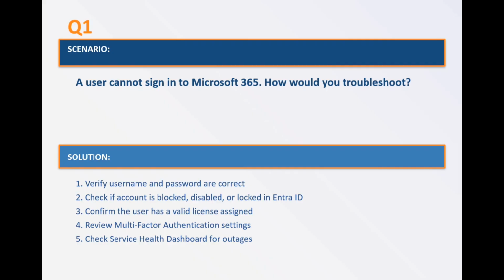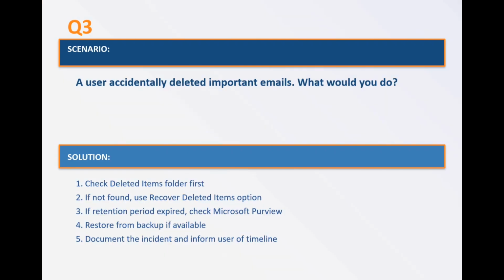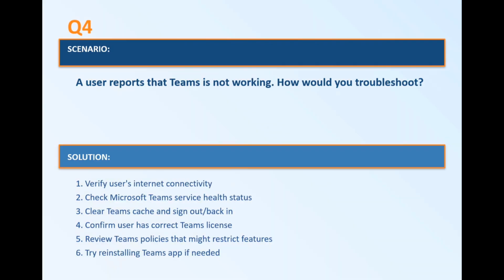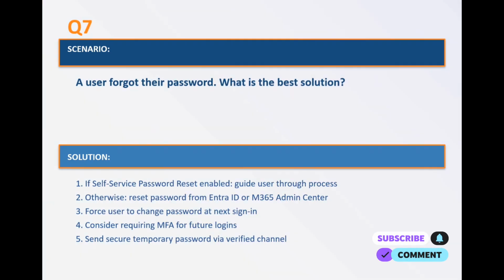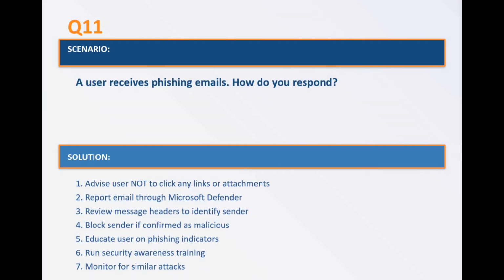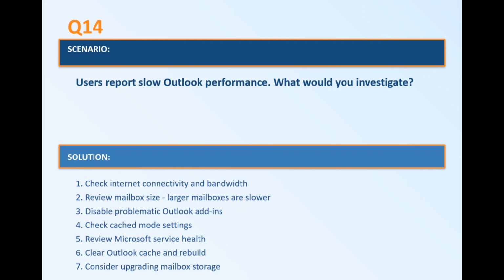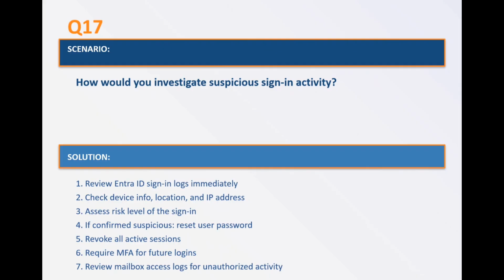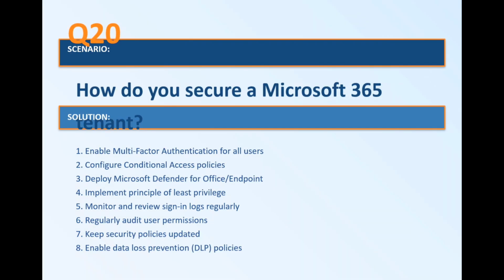Top Interview Question Answers on Microsoft 365 l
Want to crack your next Microsoft 365 Administrator interview?
In this video, you'll learn the Top 20 Microsoft 365 Scenario-Based Interview Questions and Answers explained with real-world examples in simple, beginner-friendly English.
✅ Real interview scenarios
✅ Exchange Online troubleshooting
✅ Microsoft Teams & SharePoint issues
✅ OneDrive administration
✅ Microsoft Entra ID & MFA
✅ Intune device management
✅ Microsoft 365 security best practices
✅ Practical troubleshooting techniques